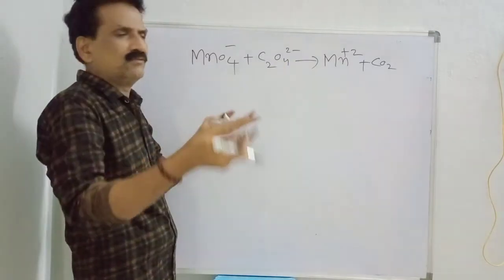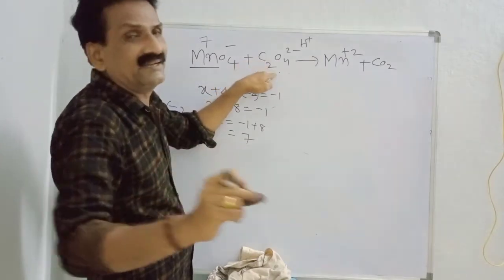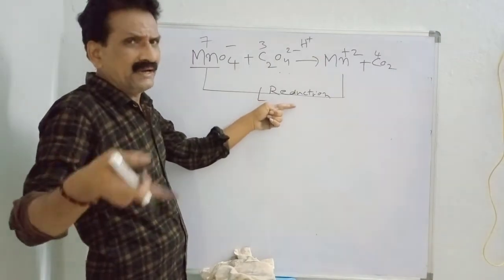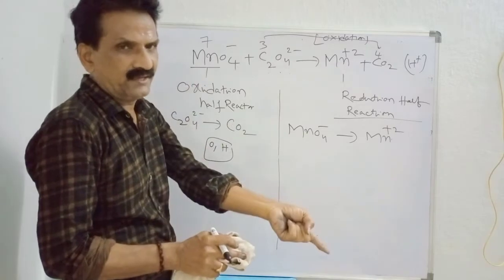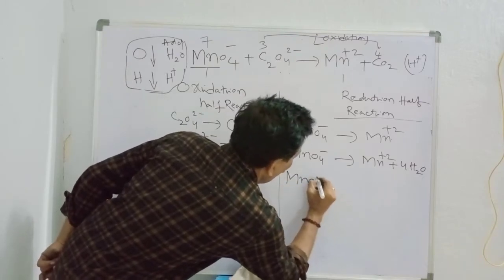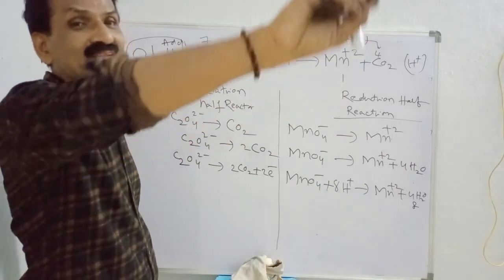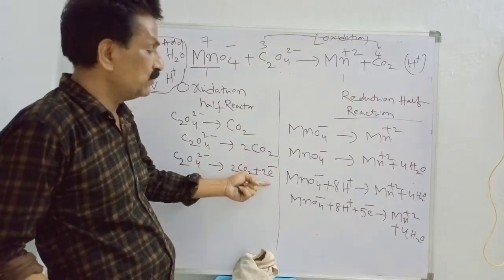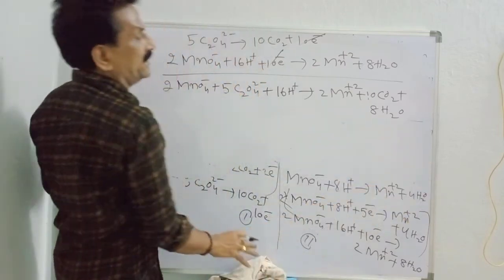Balance the equation in ion electron method in Acidic medium Mno4_+ C2O4_2=Mn+2+ CO2 Ipe, May